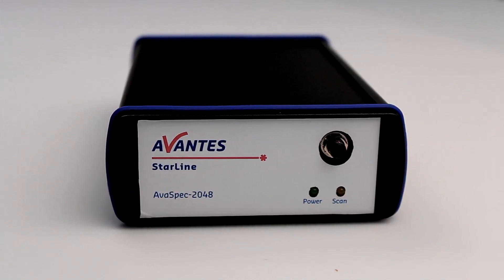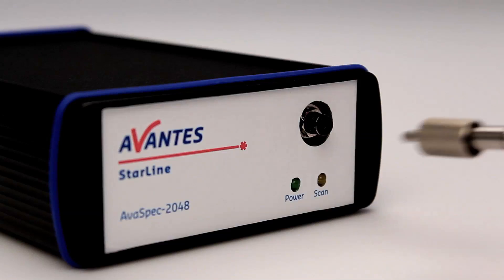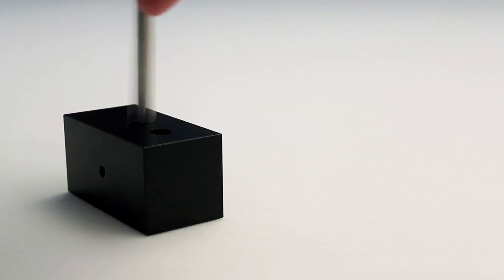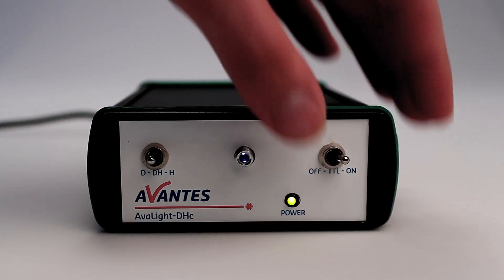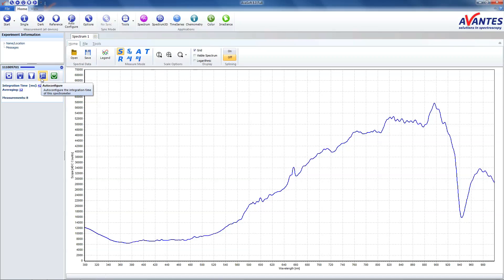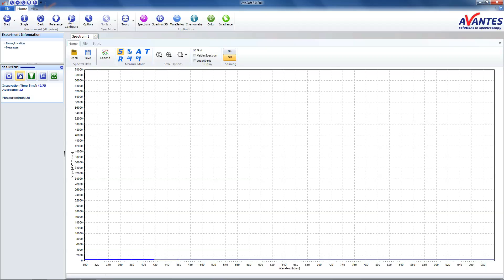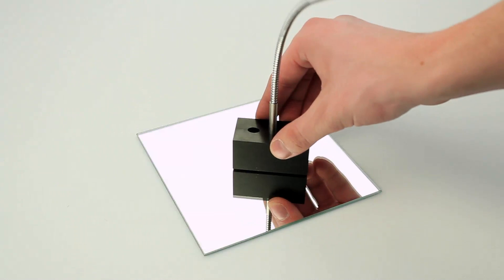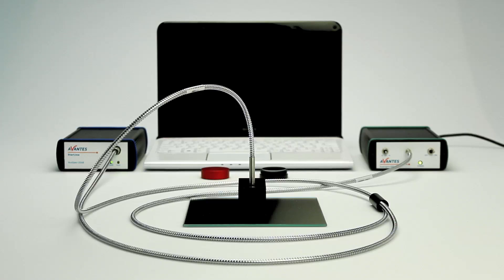How to do a reflection measurement using an Avantes spectrometer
Reflection measurements made easy by AvaSoft